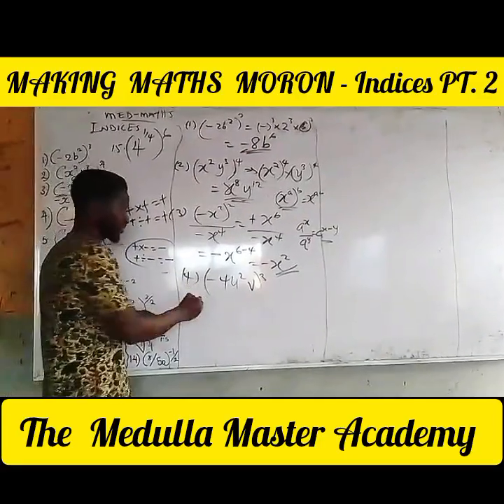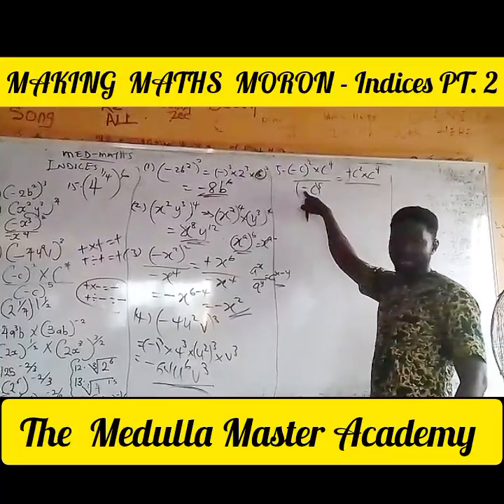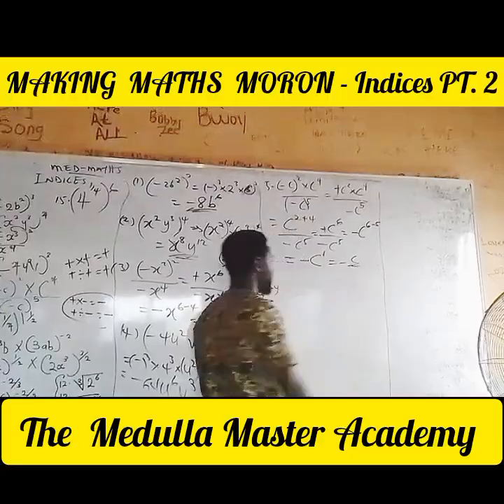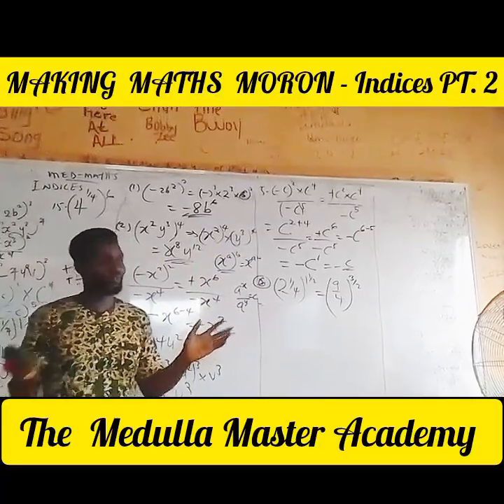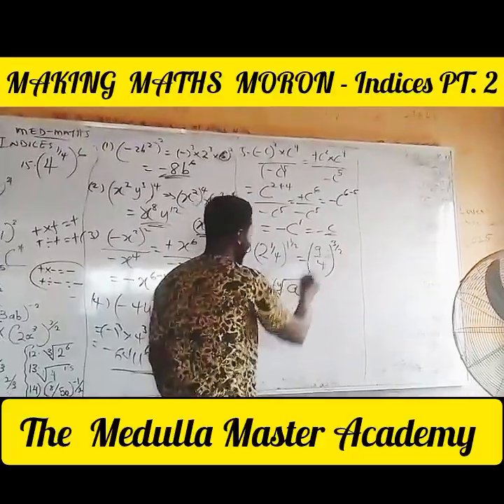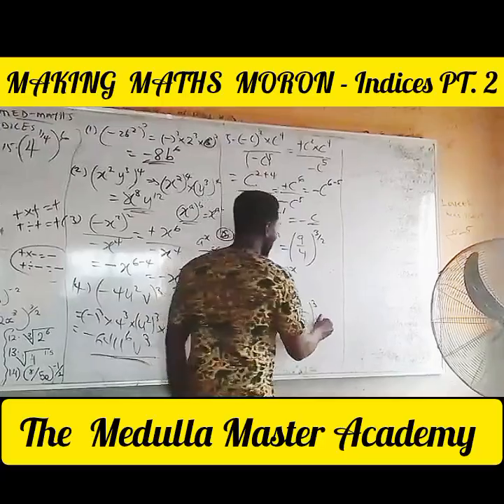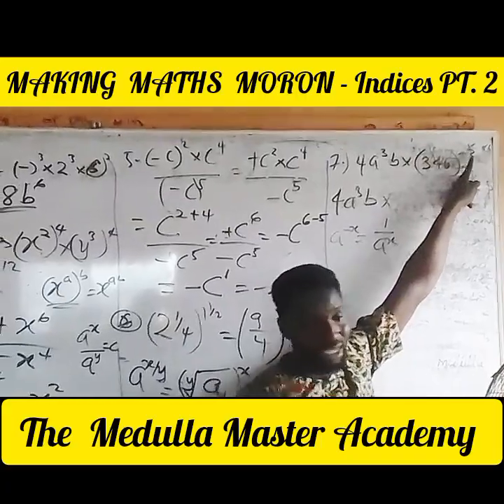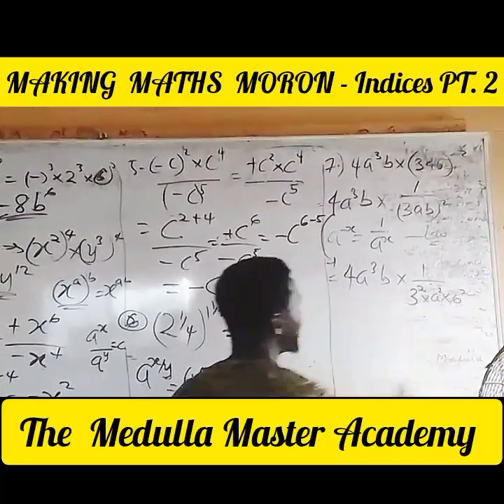Making Maths Moron - Indices